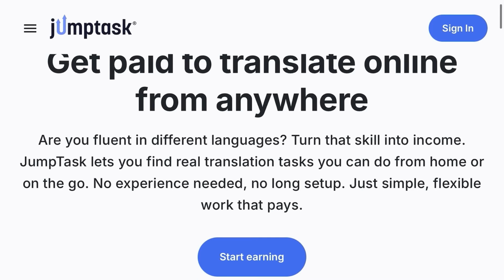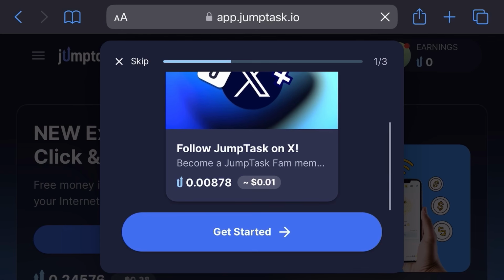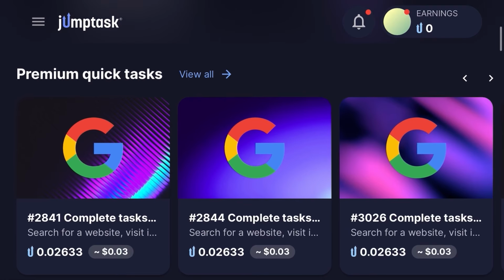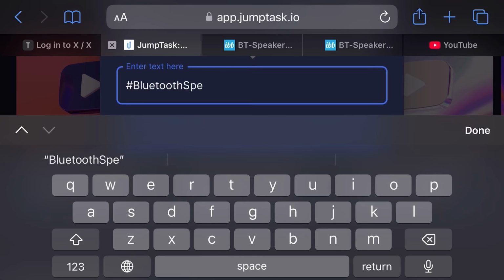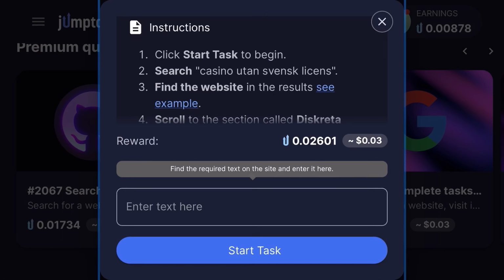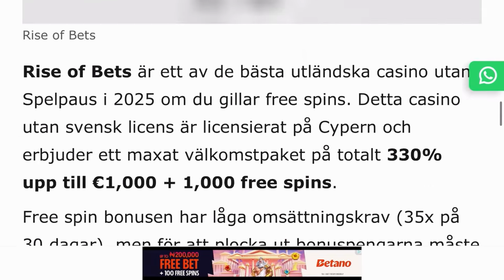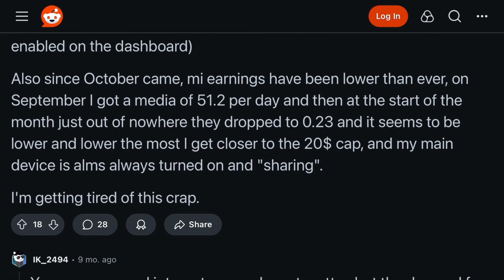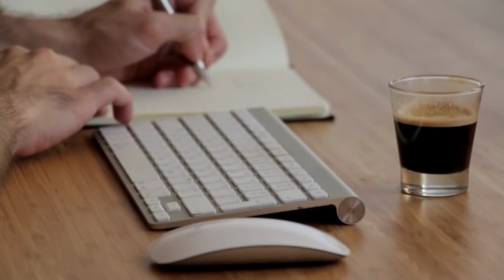Earn $2500 Everyday with Google Translate (I Tried It) | How to Make Money Online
Can you really make $2,500 a day just using Google Translate? In this video, I give you an honest review of a viral money-making method that’s been all over the internet. I tried it myself — and I’m sharing the full truth about how it works, what you need to start, and if it’s really worth your time.

📌 Here’s what you’ll discover:
✅ How the Google Translate method works
✅ Step-by-step setup to start from scratch
✅ My personal results + real feedback
✅ Pros, cons, and what no one else tells you!

📌 Share this with a friend who needs this info!

I am not a financial advisor, and nothing in this video should be considered financial or investment advice. I’m simply documenting my personal journey and sharing what has worked for me. This content is created for educational and entertainment purposes only. Please make sure to do your own research and consult with a qualified professional before making any financial decisions or trying anything shown in this video.